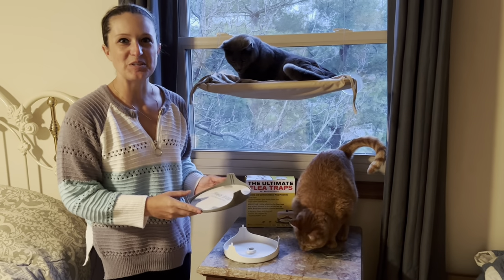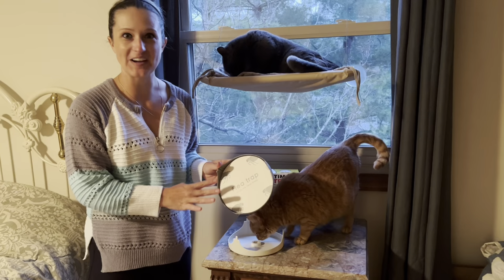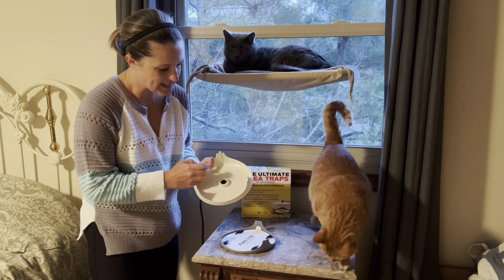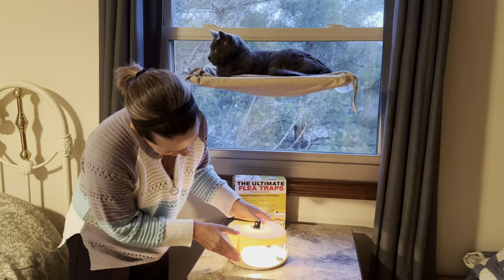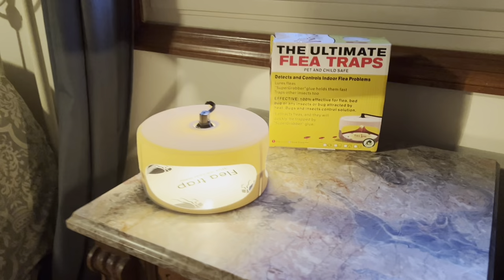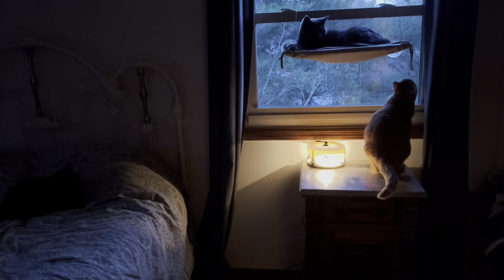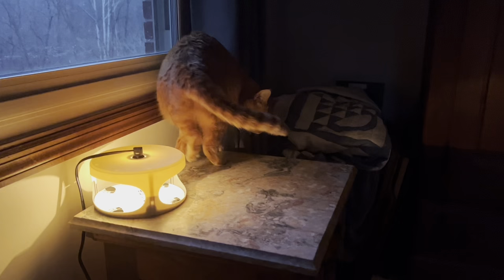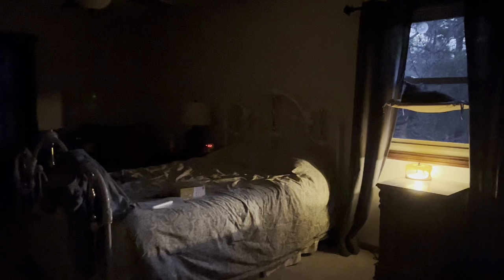Review of Roll over image to zoom in2 VIDEOSFlea Trap,Sticky Dome Bed Bug Trap